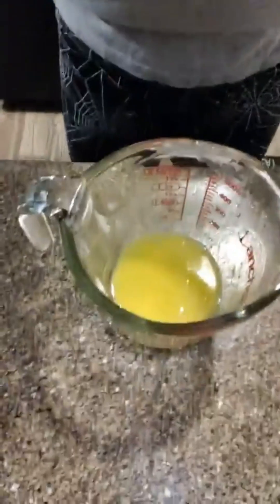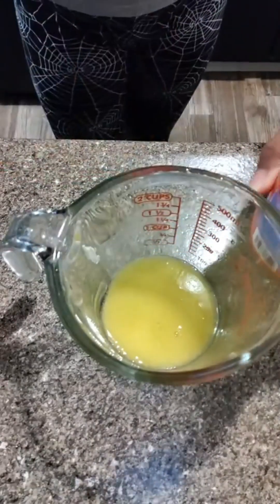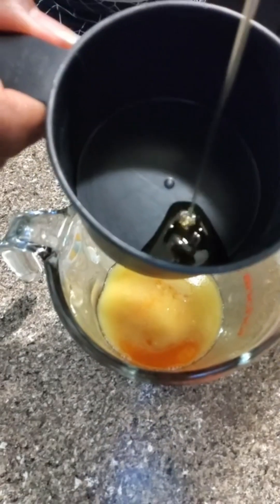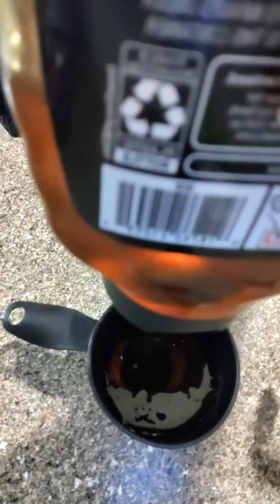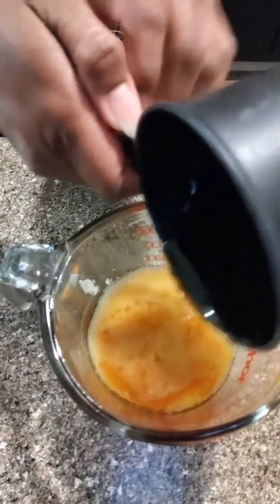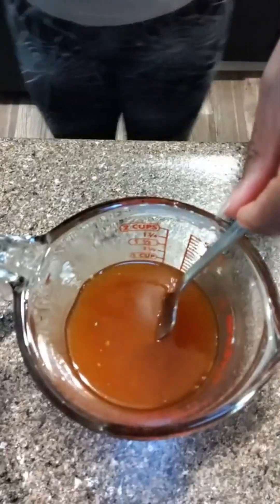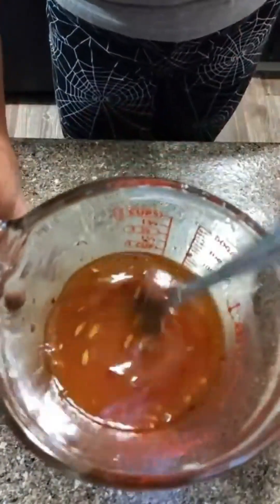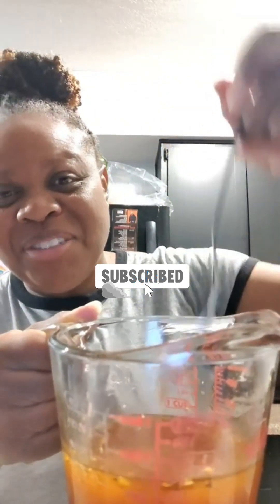Easy 4 Ingredient Hot Honey Sauce Recipe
In this video, I am showing you how to make an Easy 4 Ingredient Hot Honey Sauce Recipe.  I am making this to top my baked chicken (see my channel for that recipe) but you can use it to top what you'd like.

You will need:

-Jar or container to make the sauce in
-3 Tbsp. Melted Butter
-1/4 C of Hot Sauce
-1/2 C Honey
-Hatch Pepper Flakes or Cayanne Pepper Flakes (optional)

Thanks for checking out my video. I'm a Social Worker and Certified Life Coach that loves to cook and bake. I have a few decades of life and professional experience under my belt in the office and in the kitchen.

Speaking your truth and healing while on your journey is something that I love speaking about because baking has helped me heal. I know that by sharing my ups and downs I can help others figure out their own lessons in order to move forward.

🙏I offer one on one life coaching in the following Self Improvement areas:
❤️ Relationships
❤️Mindset
❤️ Resiliency

If you'd like to work with me 1 on 1  click the link below to find out how:

More about me that may interest you...

❤️ Ladies join my free Facebook group called The Secret Society. Its a safe place to let your hair down, have fun and have womanly conversations.

🍪Baking is a passion and gift of mine since I i was a kid. I love baking tasty treats and putting smiles on faces while exciting those taste buds. Over the years, I have created an income with my sweet treats. Baking has helped me heal on many different levels and I want to share my latest home baking business with you. It's called Cookies and Ish. Check out Cookies and Ish my home based cookie business here:

📘 I'm a firm believer on journaling. It helps you speak your truth on paper while healing, processing and planning a path to move forward in life and business.

Journaling has been one of my go-to ways of expressing myself and working through my triggers. I always wanted nice and eye-catching journals to write in.

Therefore, I started creating my own. While there, do check out some awesome puzzle books that you can indulge in to help you relax and keep your brain active.

🎙️❤️ Social Worker Coach Podcast ❤️🎙️

I always got something to say and i don't hold back. I talk about things most folks think, but don't say ehen it comes to life, relationships, the office and business.  There's personal development sessions where I read books that can help you think and grow.

The Social Worker Coach Podcast is on Spotify as well as your favorite podcast platform.

👕Messages can come from anywhere and tee shirts are no different. Tees can speak for themselves. I wanted to create some tee shirts that spoke volumes and blessings into your life. Do check out my two tee shirt sites below and get you a tee that speaks to and for you.

tonetta Clay